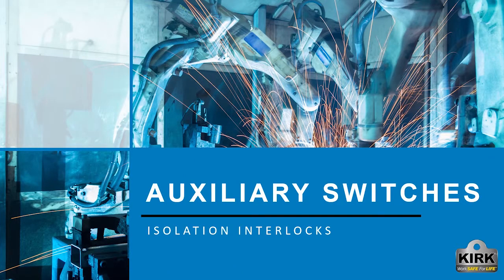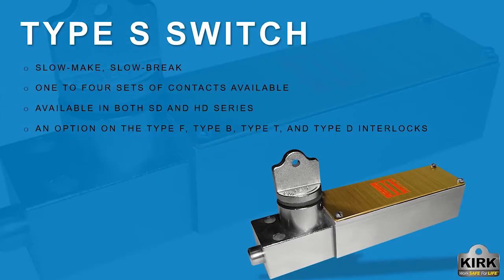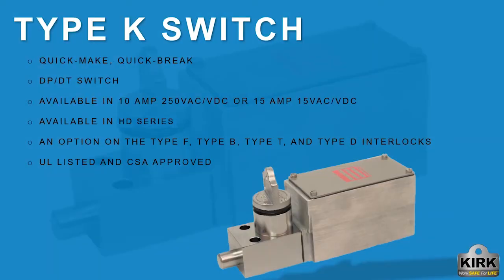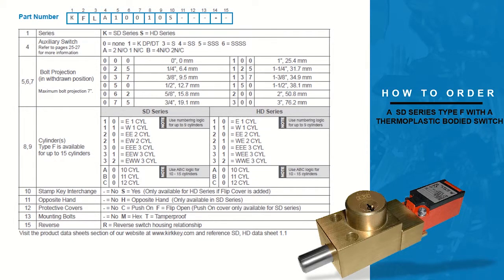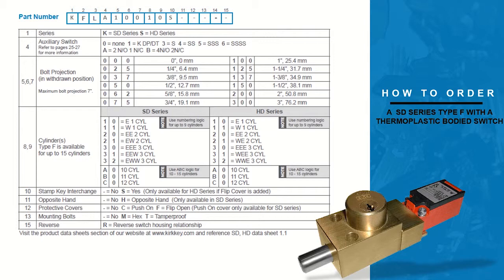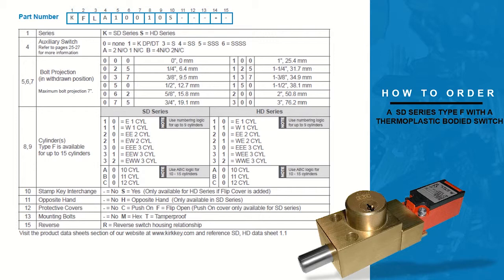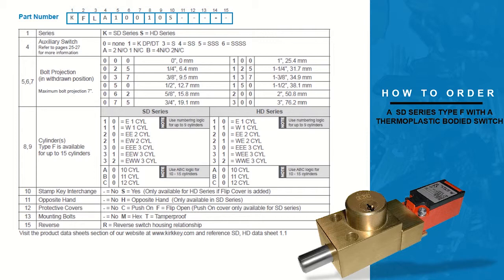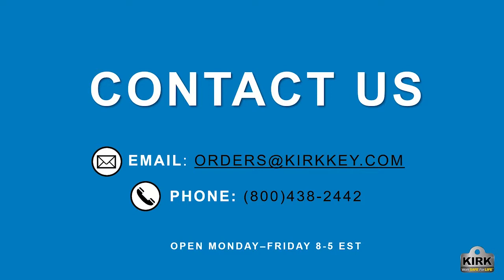KIRK Auxiliary Switches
Kirk offers  a variety of auxiliary switches that add an electro-mechanical element to a trapped key interlock sequential safety scheme. The auxiliary switches aid in power isolation by changing the state of the contacts when the key is turned in the cylinder.